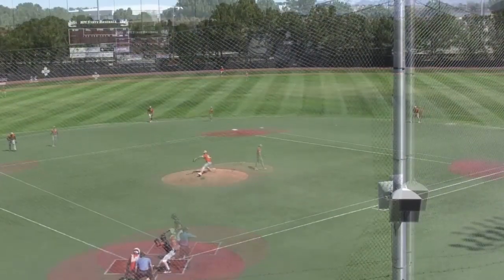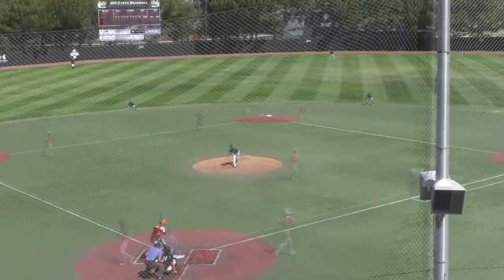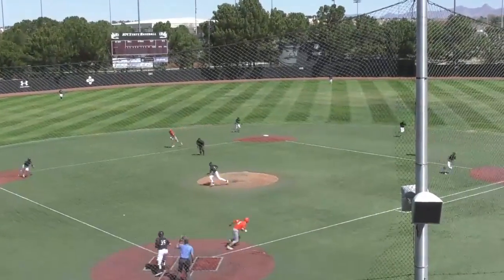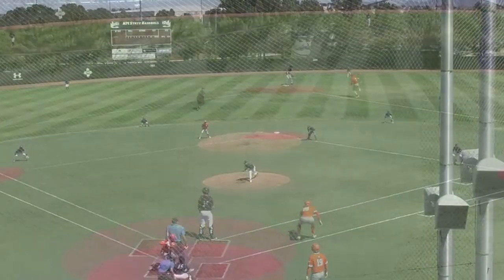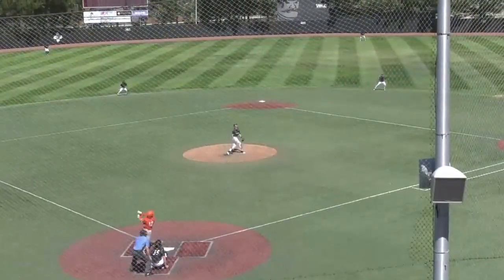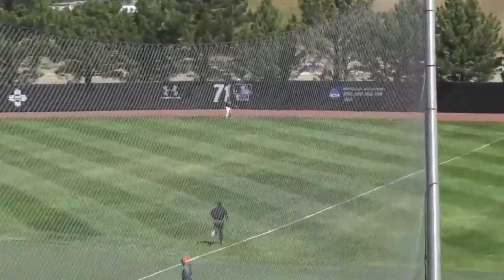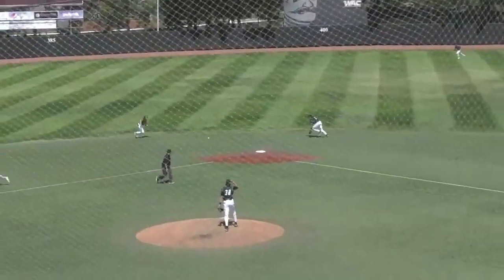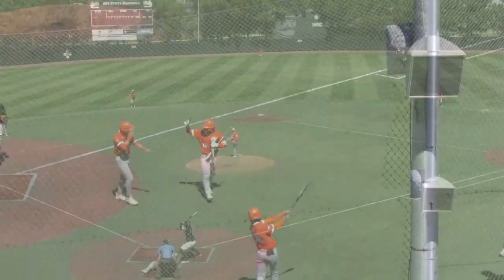Sanchez Powers UTRGV Baseball Past New Mexico State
GoUTRGV.com

March 26, 2023 – LAS CRUCES, N.M. – Junior PSJA alum Jacob Sanchez hit a pair of 3-run home runs to propel The University of Texas Rio Grande Valley Vaqueros baseball team to a 12-6 victory over the New Mexico State University Aggies on Sunday at Presley Askew Field.

Sanchez finished the series with three home runs, with Sunday marking his first-career multi-home run game. Sanchez went 2-for-5 with a career-high six RBI and a season-high tying two runs scored. The is the first time a Vaquero has had multiple 3-run home runs since Feb. 20, 2022, when Brandon Pimentel, now a graduate student, launched a pair and drove-in six against George Washington. This is the program’s fourth six-RBI game since 2008 along with Vinnie Mejia on March 5, 2010 against Louisiana Tech and Jordan Rutenbar against Northern Colorado on May 3, 2008.

Sanchez’s first home run capped a 5-run second inning and was the first of two multi-home run innings for the Vaqueros (12-11, 3-6 WAC). Senior Roberto Gonzalez led off the inning with a solo home run off Darius Garcia (2-1). The next two batters reached, leading to junior Adrian Torres laying down a bunt. The throw to first went wide, allowing graduate student Montclair Cain to score. Sanchez followed with his first home run to make the score 5-2.

In the fifth, Pimentel launched his third home run of the season, a no doubt shot to center. Two outs later, the Vaqueros used back-to-back singles to bring Sanchez back to the plate for his second home run of the game to make the score 9-2.

Torres scored on both of Sanchez’s home runs while finishing 2-for-3 with two walks. Gonzalez and junior Kade York also had multiple hits, with each going 2-for-5.

Sophomore Vela alum Isaac Lopez hit the Vaqueros’ fifth home run of the game, a solo shot in the sixth, to make the score 10-3.

York hit an RBI-single in the seventh to make the score 11-3.

Sophomore Steven Lancia added a sacrifice fly in the eighth to make the score 12-3.

Senior Colten Davis (3-2) opened the game by striking out the first two Aggies (4-17, 2-7 WAC) he faced. After a walk, though, Christian Perez hit a two-run home run.

That was it until the fifth, when Nick Gore hit a one-out RBI single to make the score 9-3.

Davis pitched 6.2 innings, striking out a career-high tying nine while scattering eight hits and two walks.

The Aggies added three in the ninth on a Mitch Namie single and a 2-run home run by Kevin Jimenez.

UTRGV hosts Texas State, a team receiving votes in the latest National Collegiate Baseball Writers Association poll, on $2 Tuesday at 6:30 p.m. at UTRGV Baseball Stadium. General admission tickets and select concession items are available for $2 or less. Tickets are on sale now at UTRGVTickets.com. Current UTRGV students receive free general admission with their student ID. All fans need to follow the clear bag policy, details of which can be found at GoUTRGV.com/ClearBag. Gates open at 5:30 p.m.

Fans unable to attend in person can watch domestically on ESPN+ or internationally via WAC International.